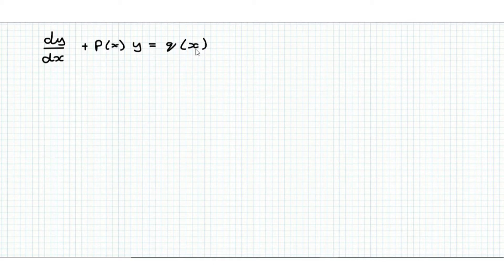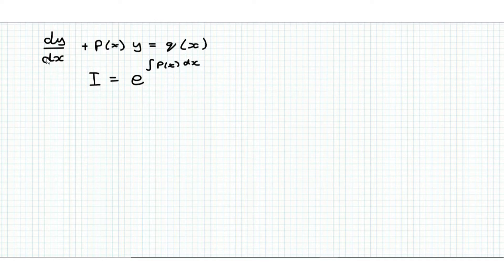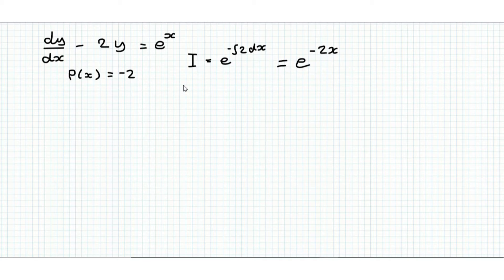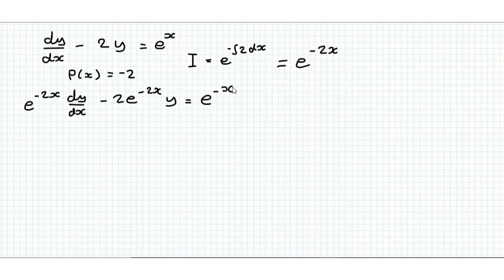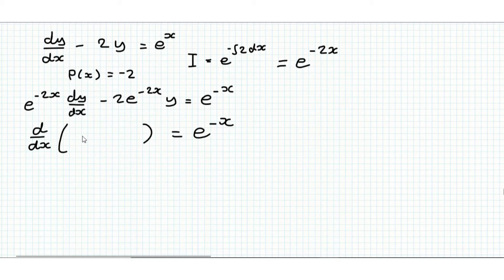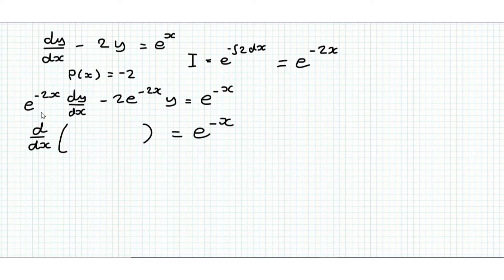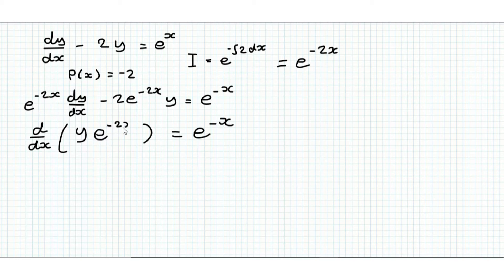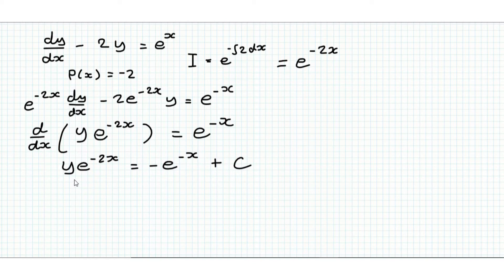How to solve linear first order ODEs | Solving differential equations with an integrating factor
In this video we use our knowledge of implicit differentiation to find solutions to differential equations which are linear and first order.